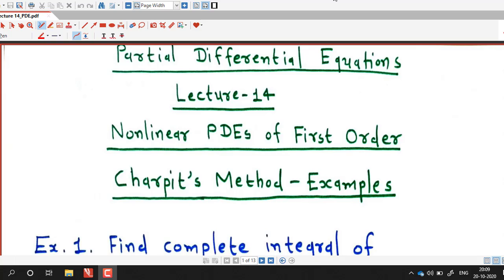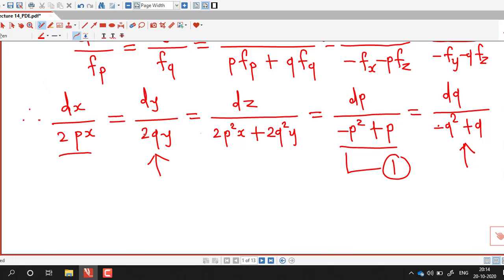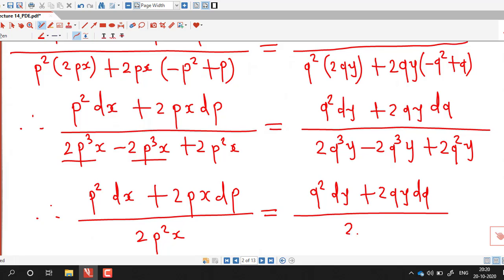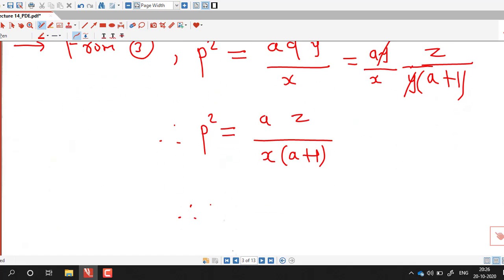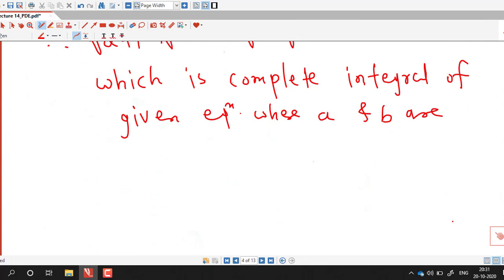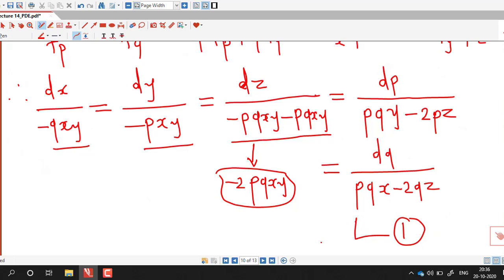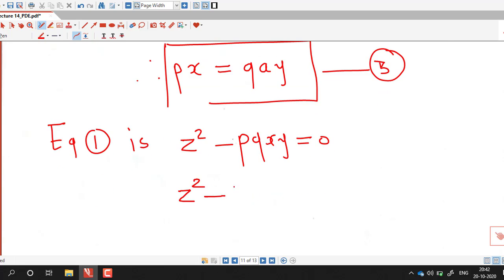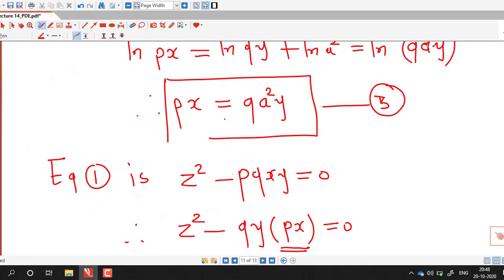Lec14/Nonlinear PDEs of First Order/Charpit's Method-Examples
In this lecture, two more examples of Charpit's Method are being discussed and the step by step solution is explained for each.